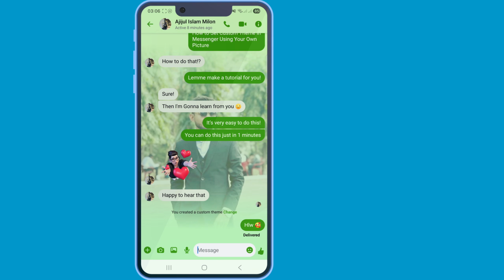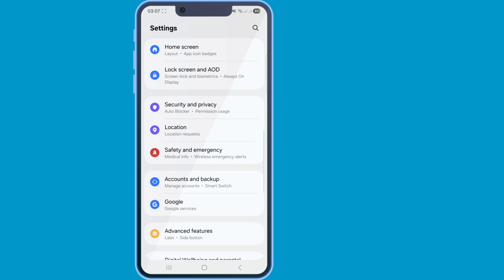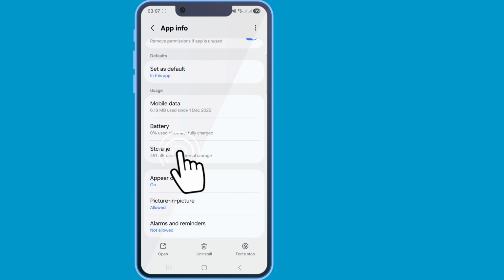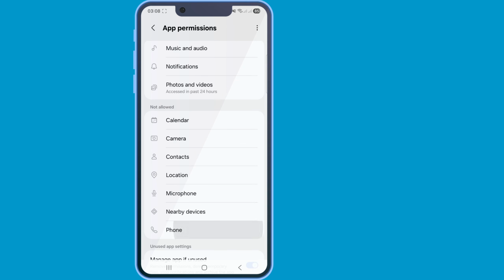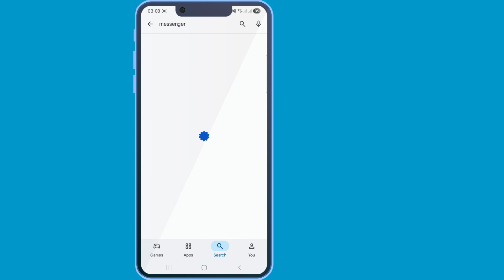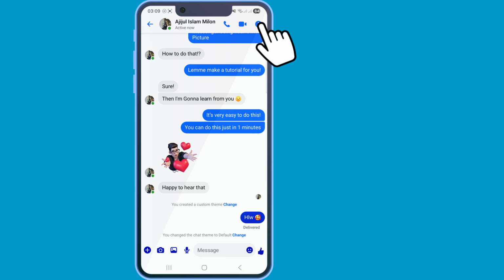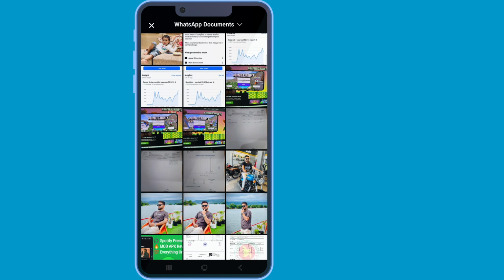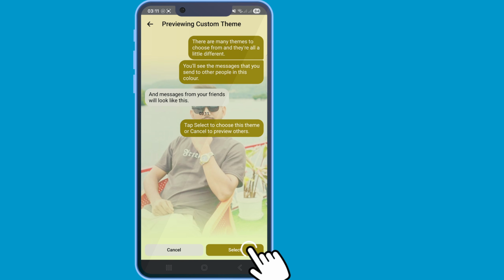How to Set Custom Theme in Messenger Using Your Own Picture (2026) | Messenger Custom Chat Theme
Want to set a custom theme in Messenger using your own picture in 2026? 🤔
In this video, I’ll show you step-by-step how to customize your chat theme in Facebook Messenger using your own photo or unique styles!

🎯 Whether you want a personalized chat background, aesthetic look, or something totally unique — this guide will help you do it بسهولة (super easy)!

🚀 What You’ll Learn:

✔️ How to change Messenger chat theme
✔️ Can you use your own photo as a theme? (2026 update)
✔️ Secret customization tricks 😎
✔️ Best theme settings for a clean & aesthetic chat
✔️ Fix if custom theme option is missing

📱 App Used:
 • Facebook Messenger (Latest Version 2026)

💥 Why You Should Watch:

If you want your chats to look unique, stylish, and different from others, this tutorial is a MUST WATCH 🔥

🔎 Keywords Covered:

Messenger custom theme
Messenger background change
Custom chat theme Messenger 2026
Messenger tricks and tips
Messenger new update 2026